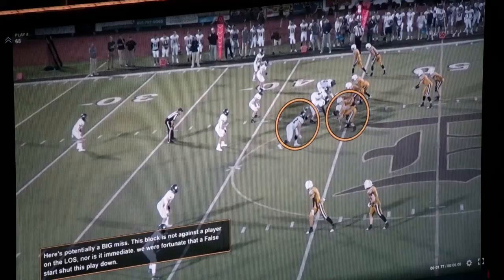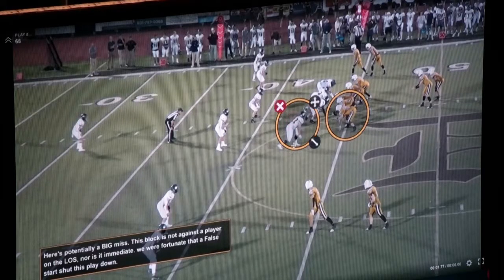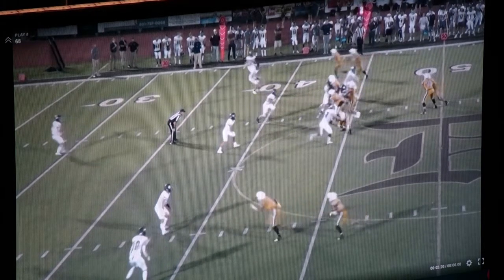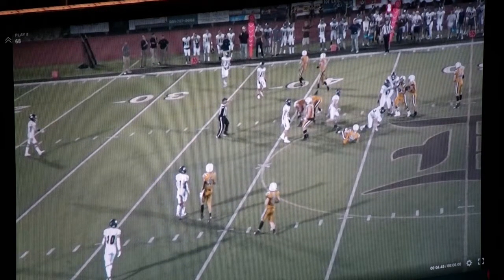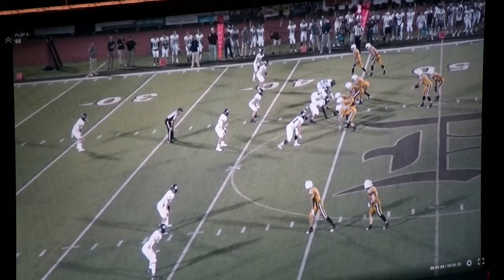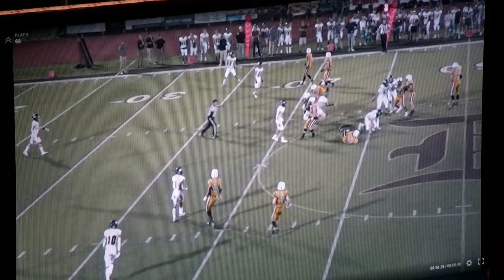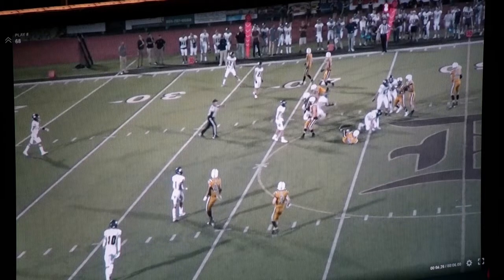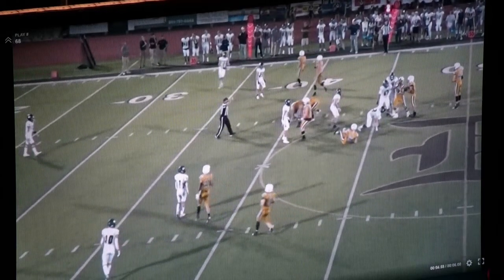Referee Line of Scrimmage Block Below Waist v1 04192022F